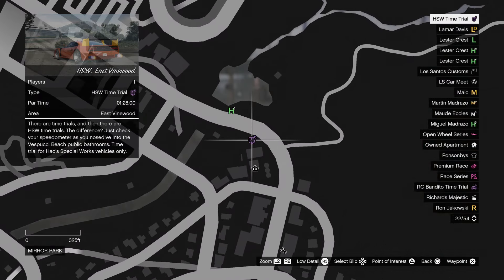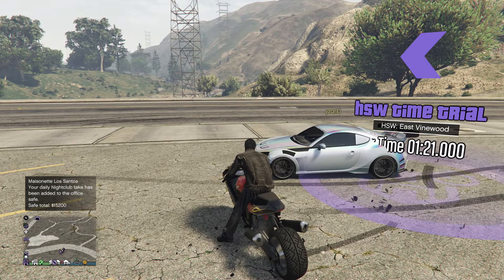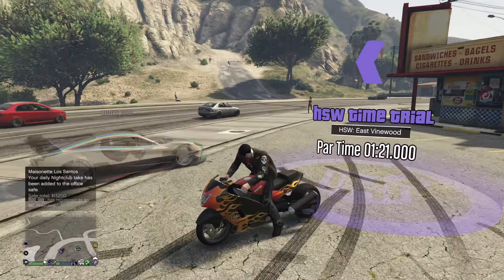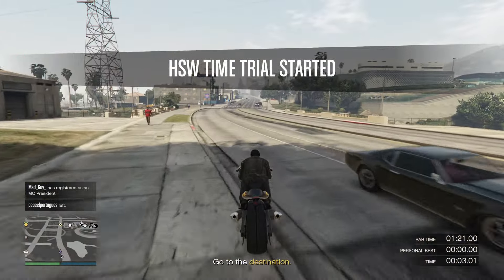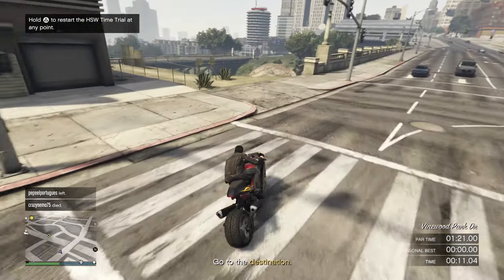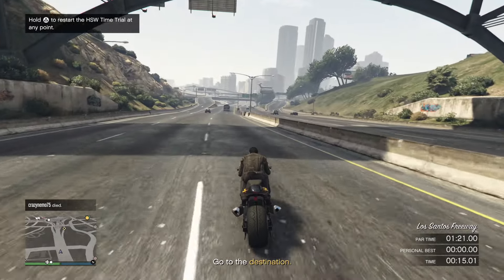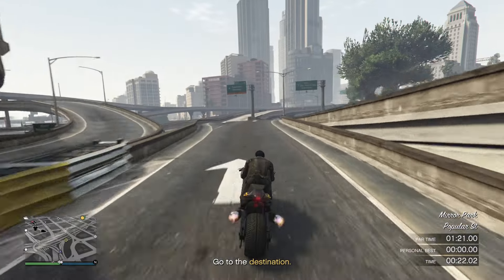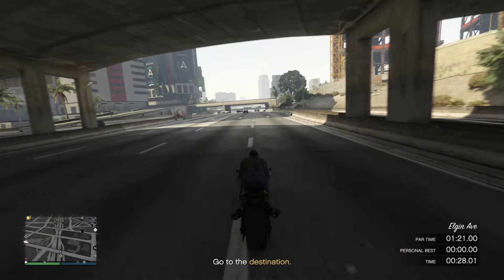$250,000 in 1 minute! HSW Time Trials Guide #1 - East Vinewood (GTA 5 Online)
GTA Online HSW Time trial guide for East Vinewood. Earning you a cool $250,000 in 1 minute

Follow me on:

Additional Links: